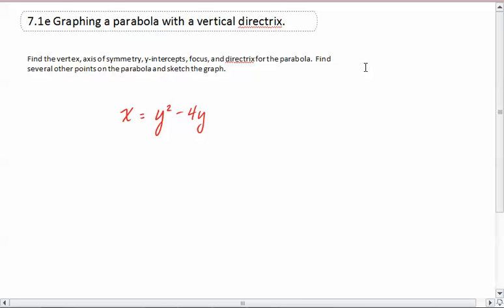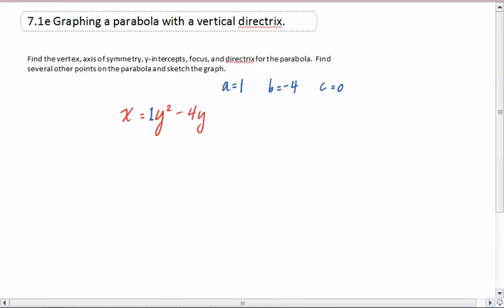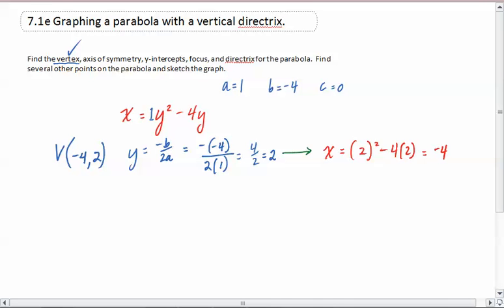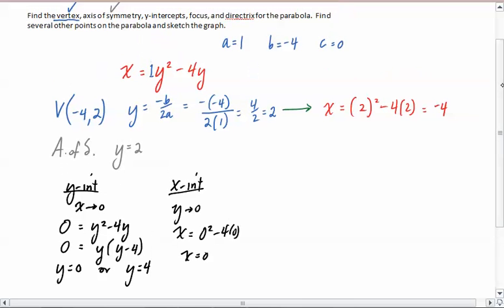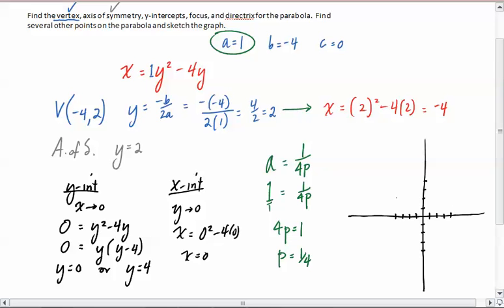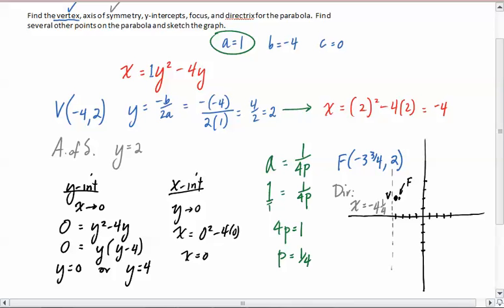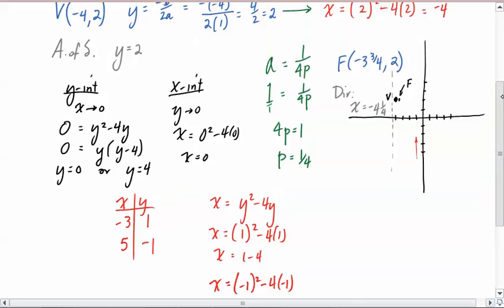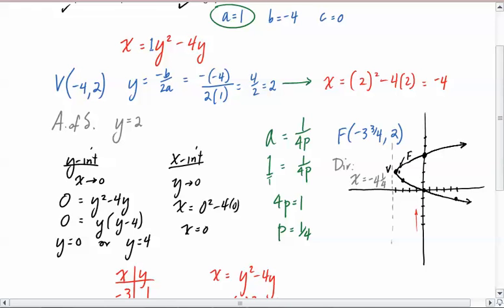7 1e Graphing a parabola with a vertical directrix